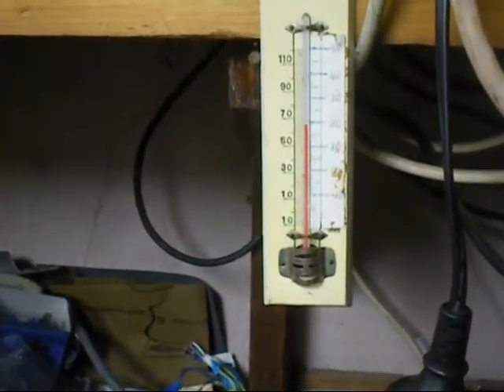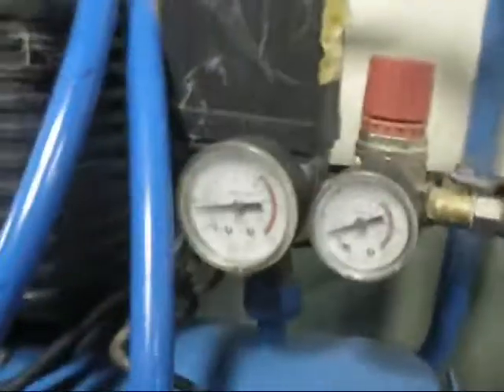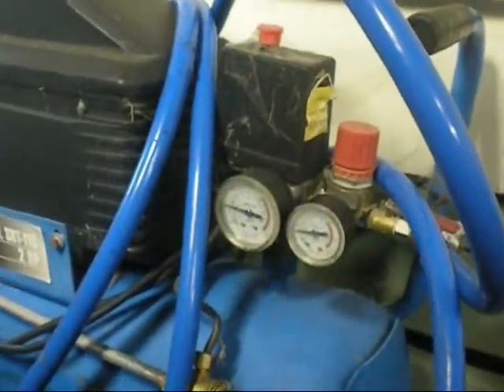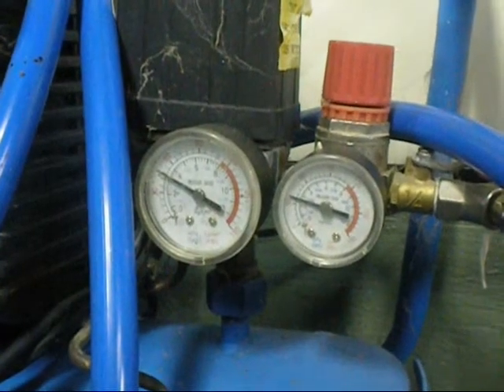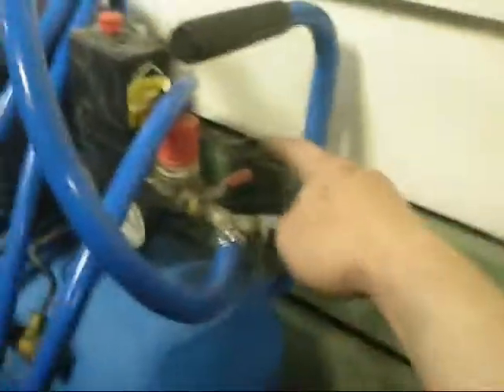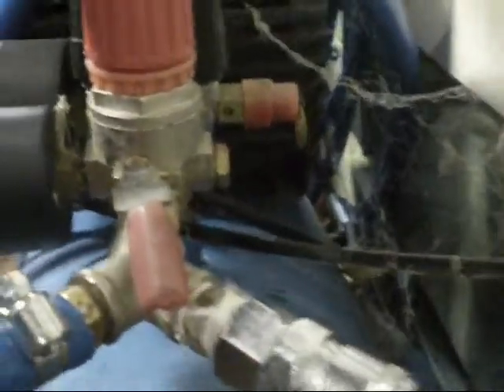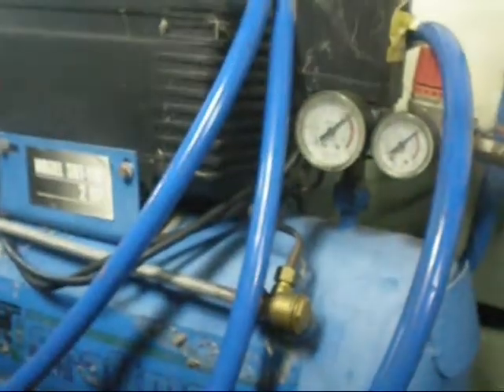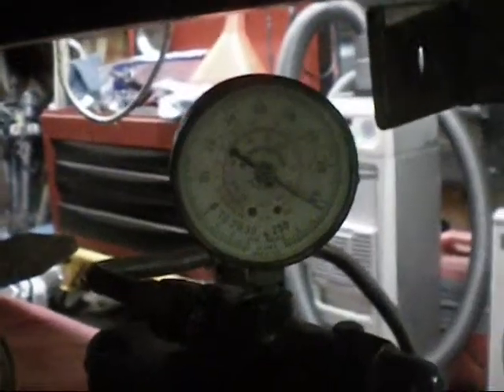compressor has more air.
did some more things.